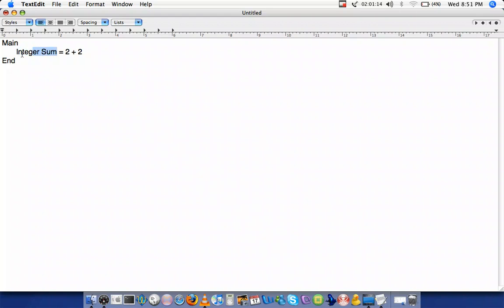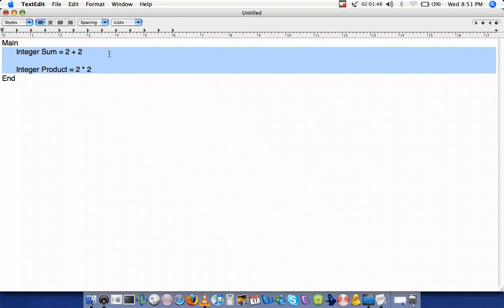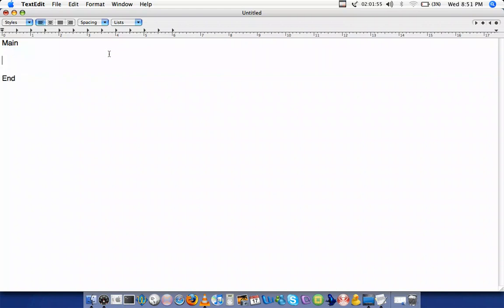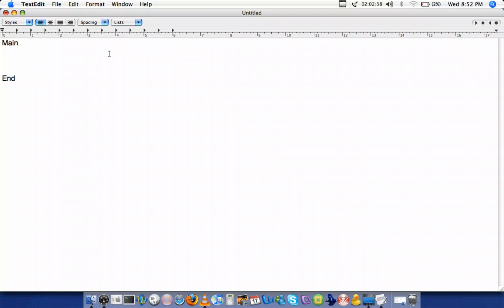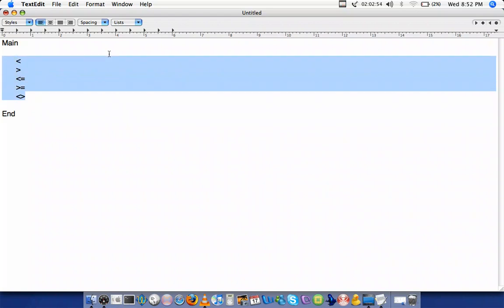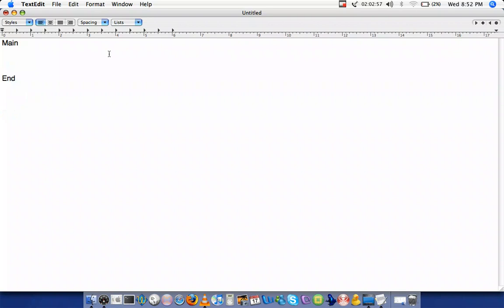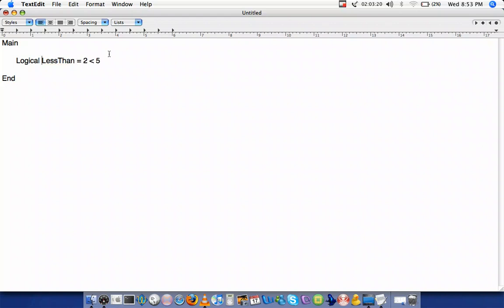Operators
Mathematical, relational, and an introduction logical operators